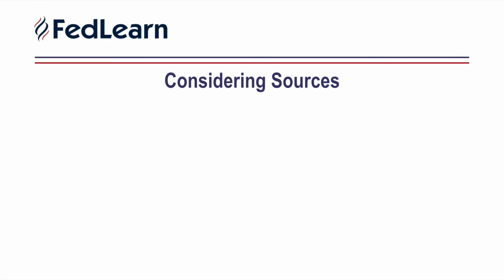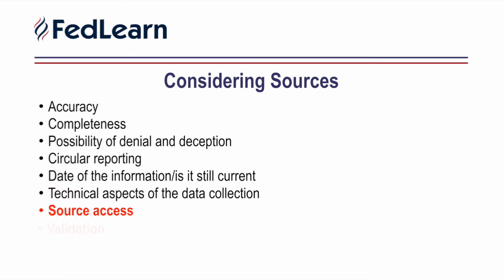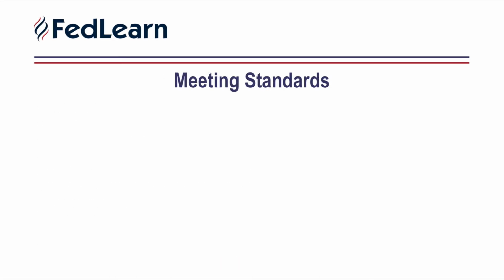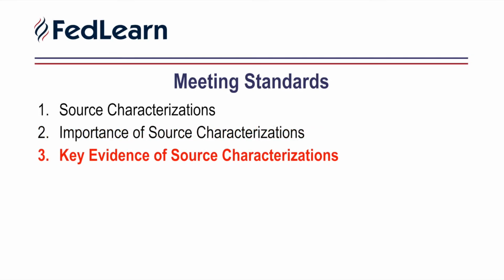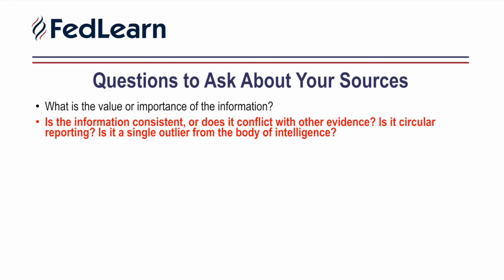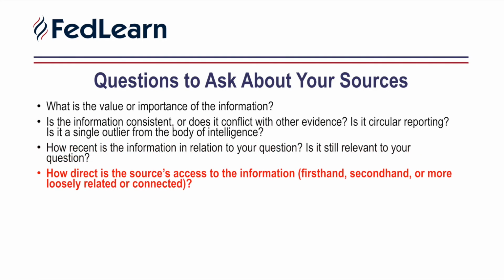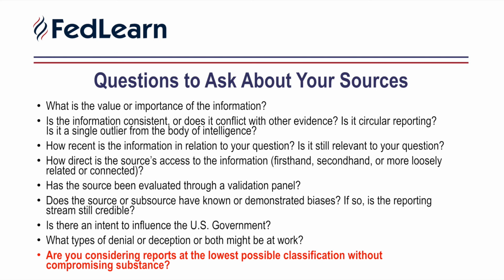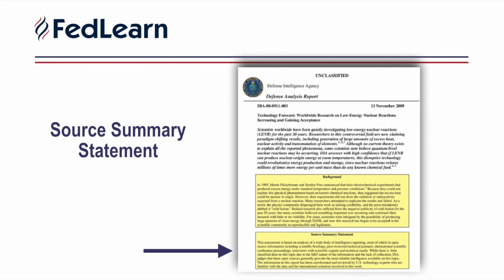ICIC103 Module 1